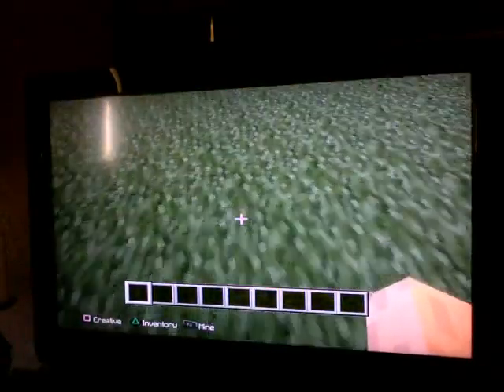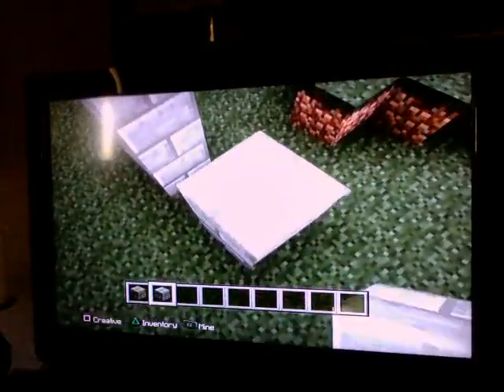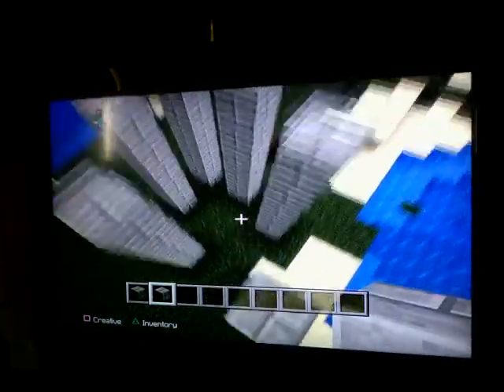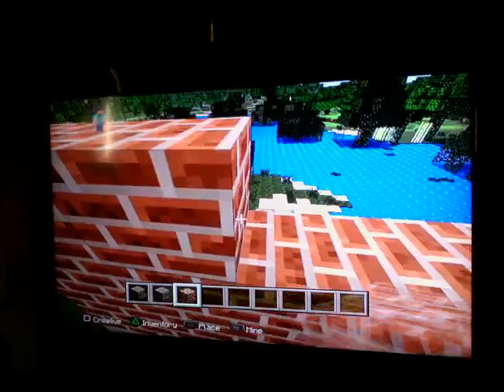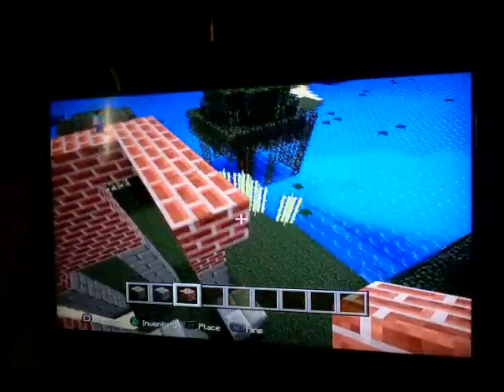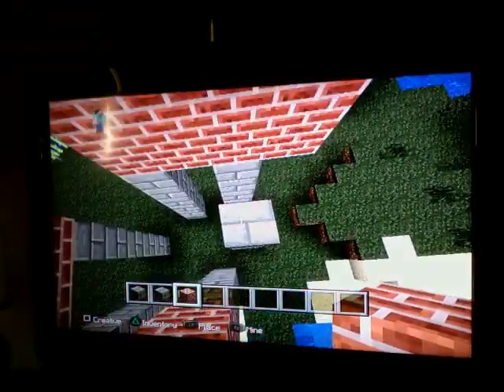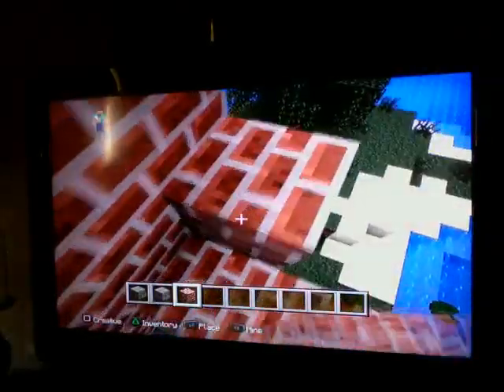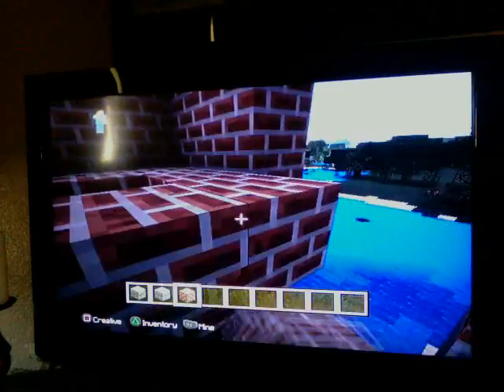MINECRAFT Building a water tower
Learn how to play minecraft by watching video tutorials to get ideas on things to build. Beginner Minecraft players. This video is from a Playstation 3 system.